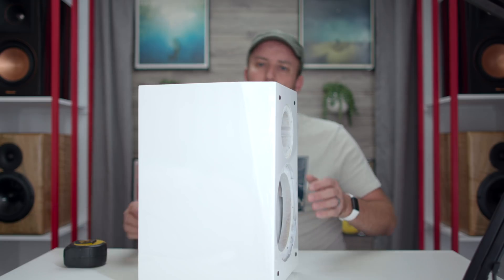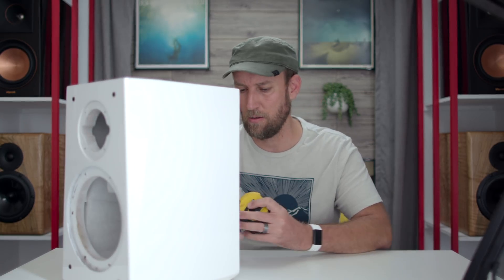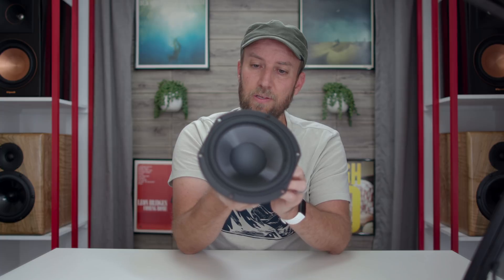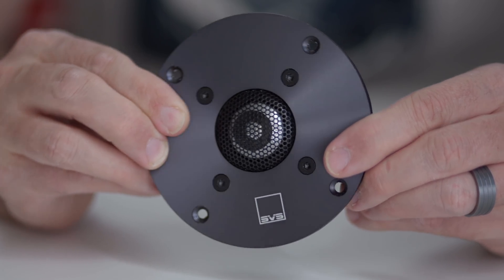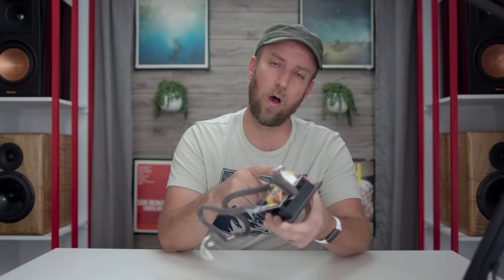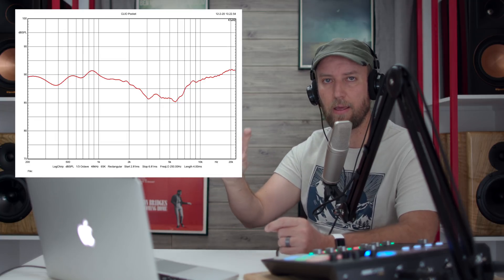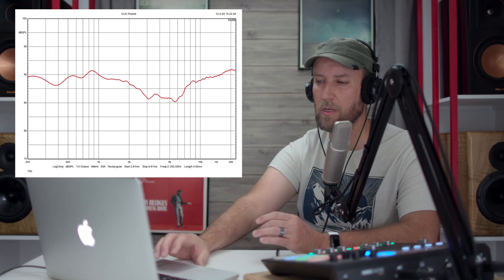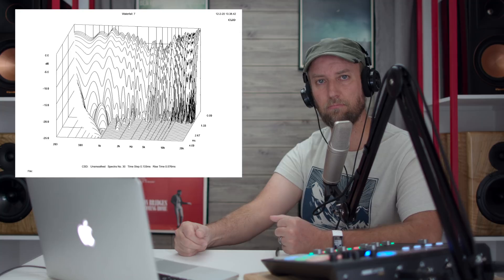Whats INSIDE? SVS Ultra + Measurements!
Whats inside the SVS Ultra Bookshelf audiophiles loudspeakers + Measurements!